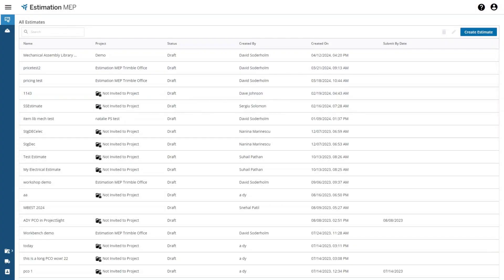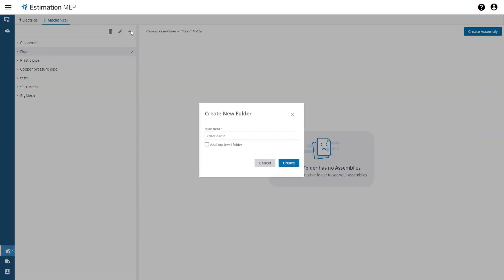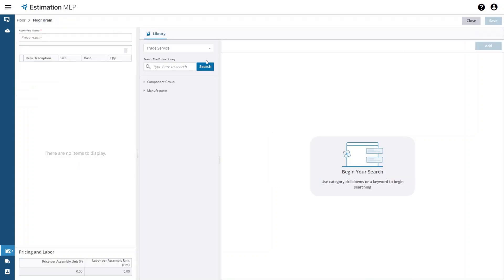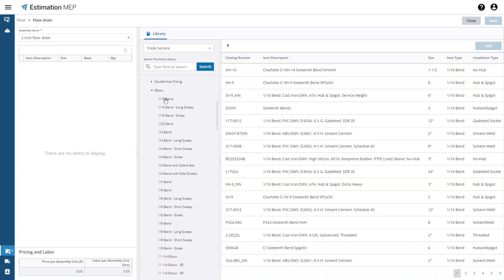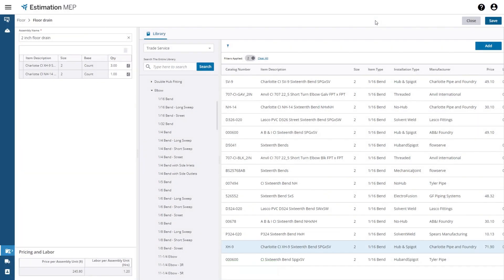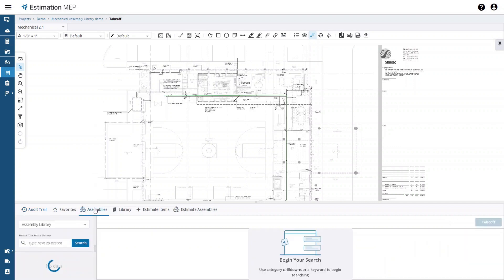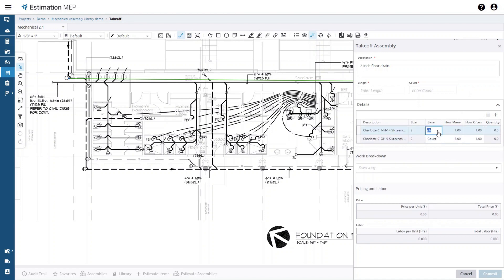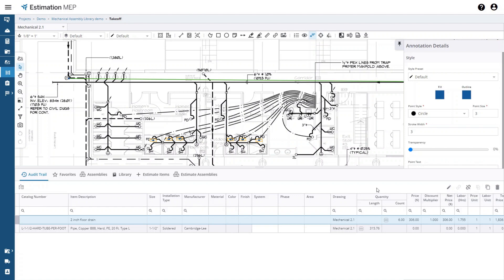Estimation MEP - Creating and Taking Off Assemblies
This video shows how to create, save and takeoff custom assemblies in Estimation MEP estimating software.